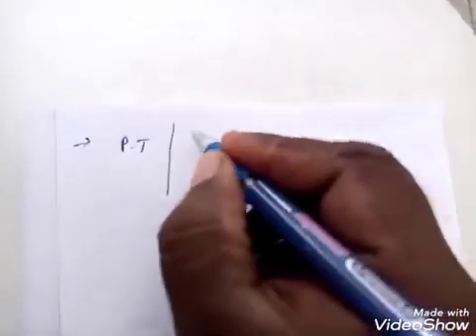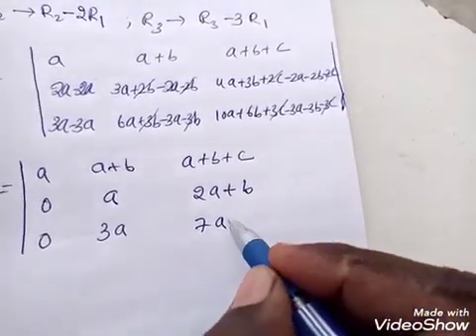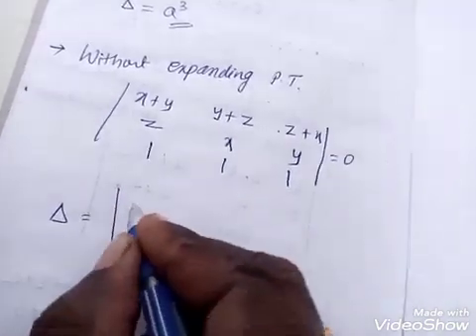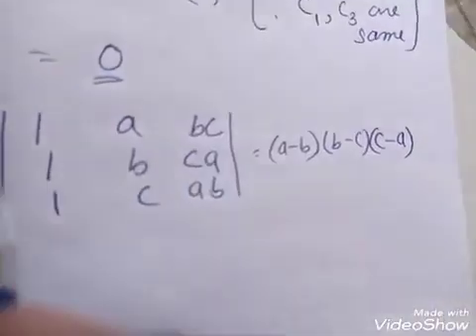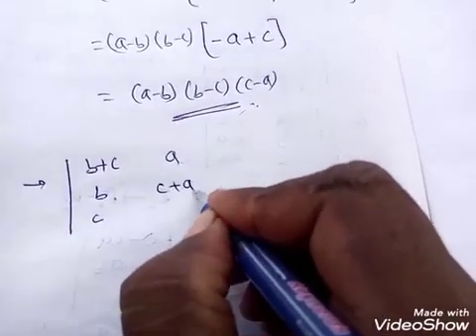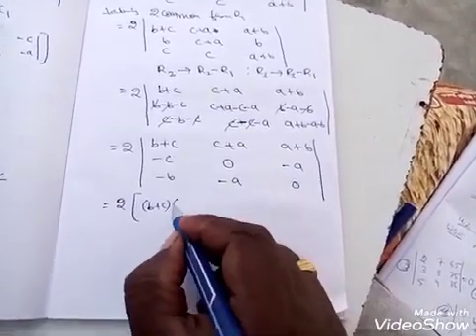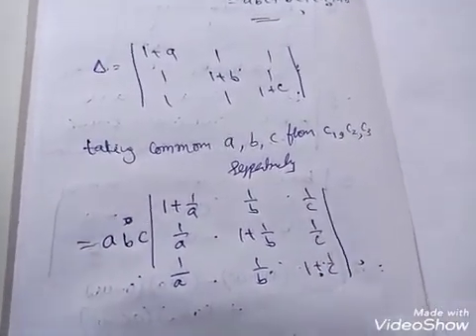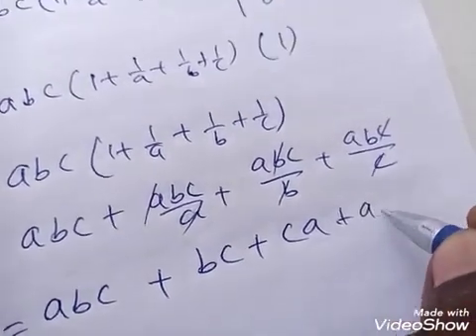Mathematics-Determinants part 5